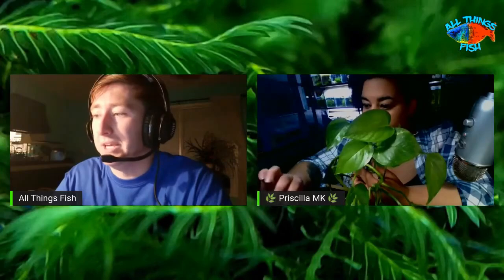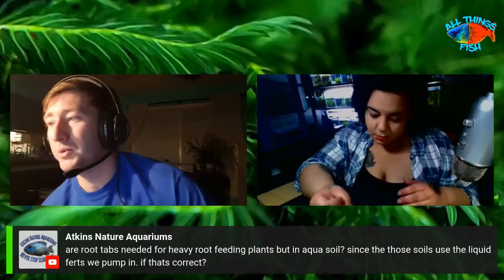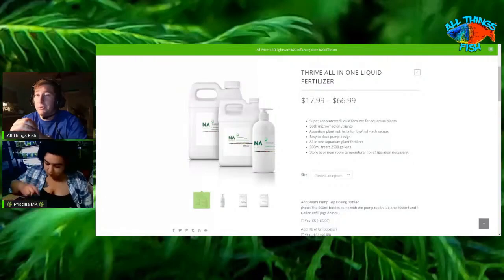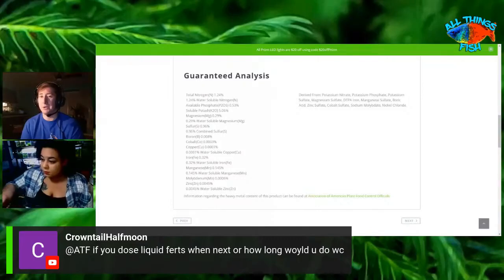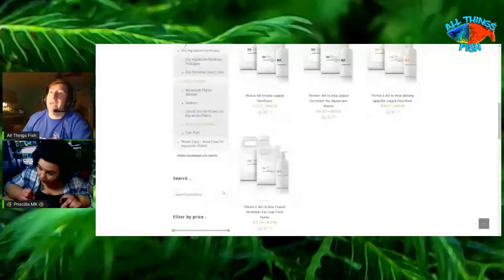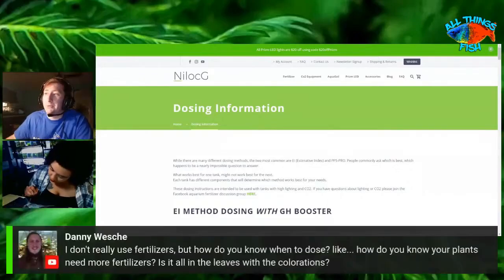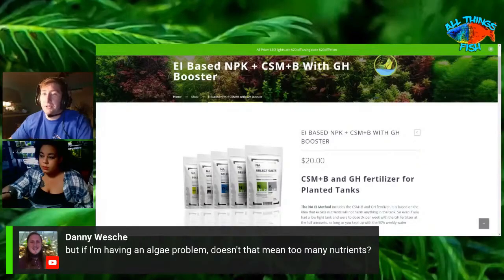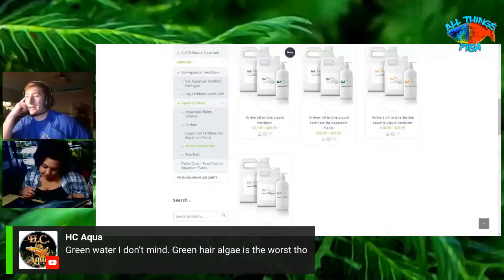Let's Talk! How to Add Fertilizer to your Aquarium Plants!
Reviving this Let's Talk! series, in this live stream, Priscilla and I discussed options for dosing fertilizer to supplement your aquarium plants with the nutrients they crave.  Ever wondered how to help your aquarium plants grow?  Are you curious as to why your aquarium plants aren't doing well, have holes in the leaves, or appear discolored?  We touch on the very basics of aquarium plant nutrients, and we present some options for a couple different methods to properly dose fertilizers in  your aquariums!

Do some more in depth reading on planted aquariums and nutrients here!

Support All Things Fish by becoming a member!